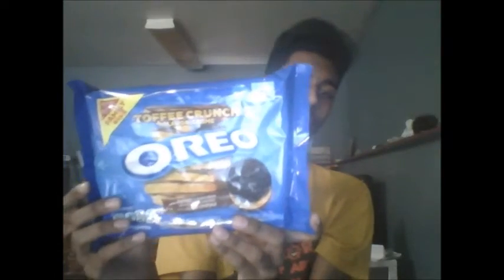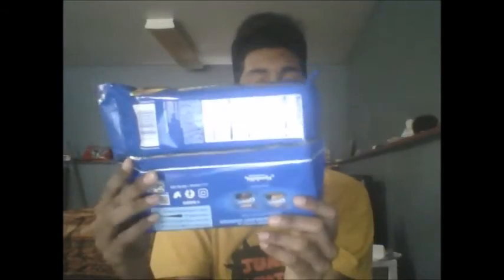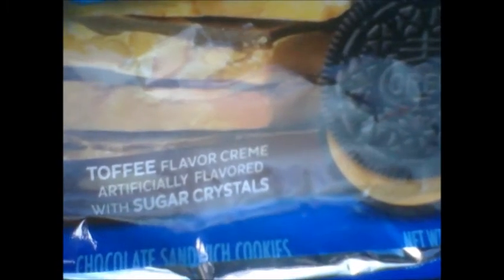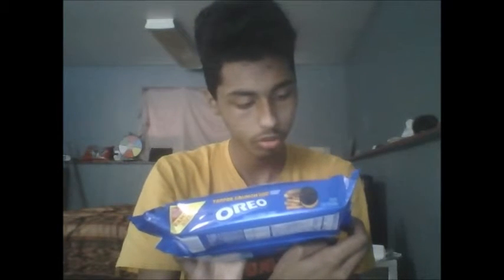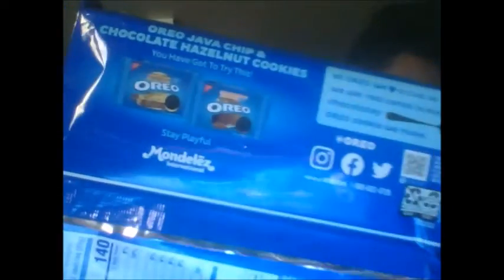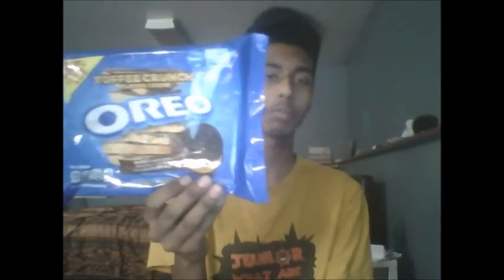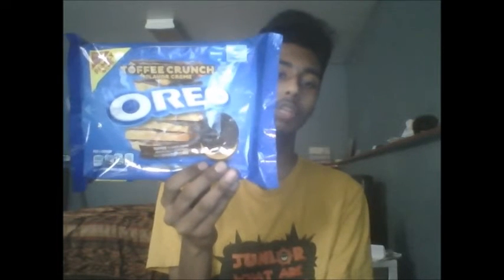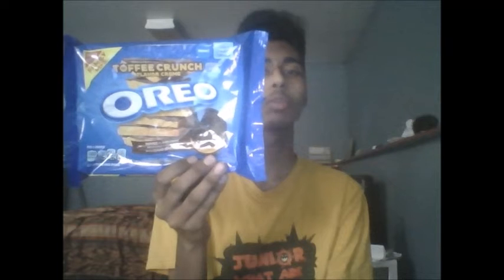Oreo Toffee Crunch Flavour Review